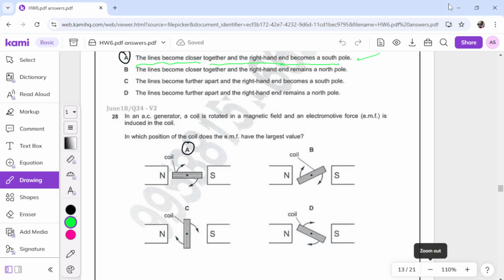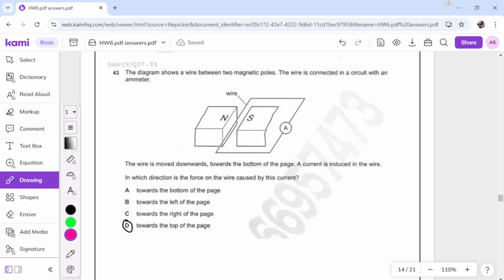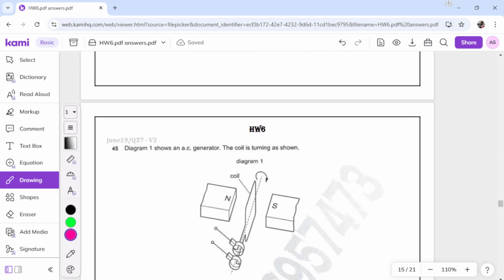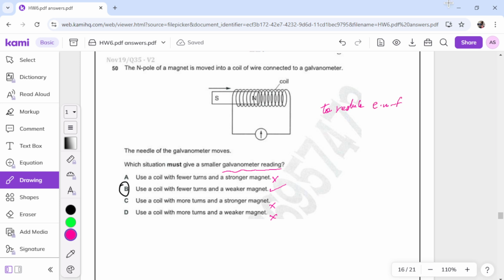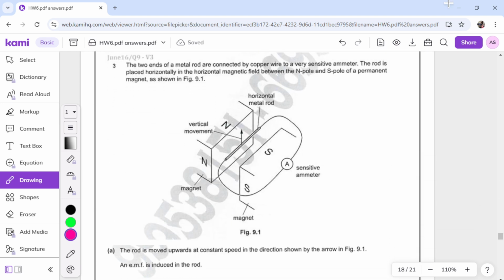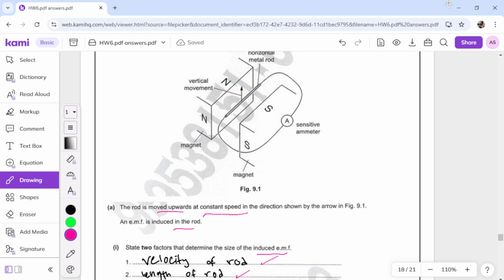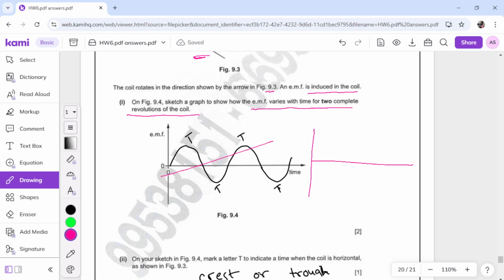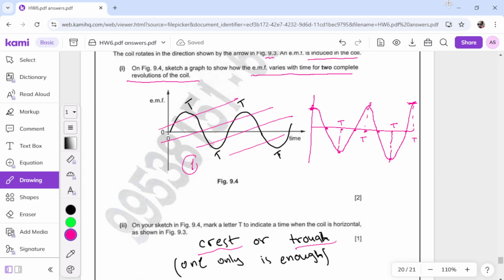hw6 part2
IGCSE CAMBRIDGE UNIT4 ELECTRICITY